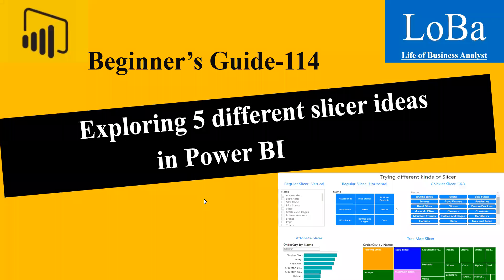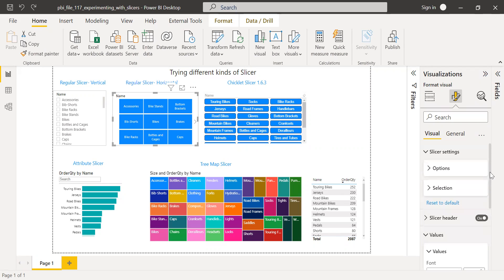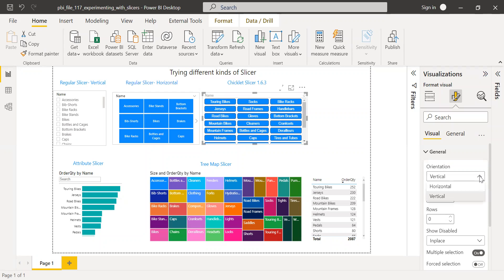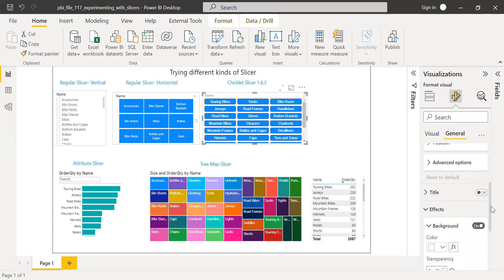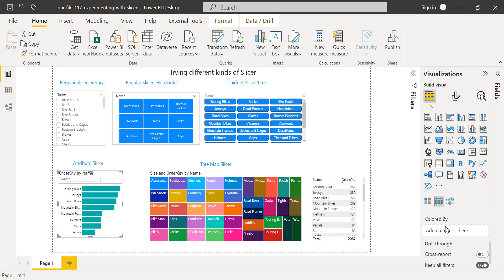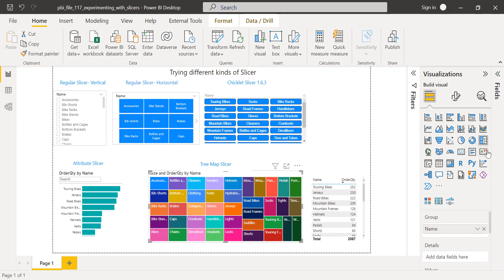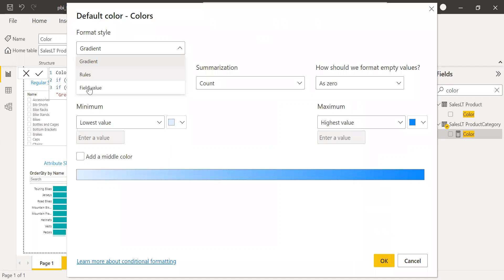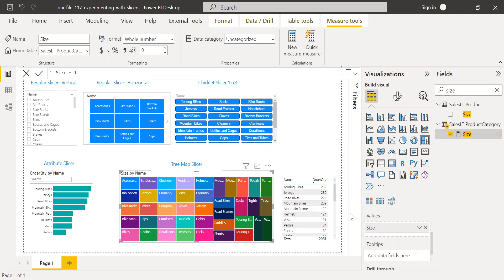Power BI Advanced Slicers | Custom Slicers| Exploring various slicers| Customize slicers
This is a short video exploring 5 types of slicers and ways of presenting them.
We will be discussing about the properties of slicers like default slicer, chiclet slicer, attribute slicer, using  a treemap like a slicer and changing the orientation and color of the slicers etc. More details in the video.